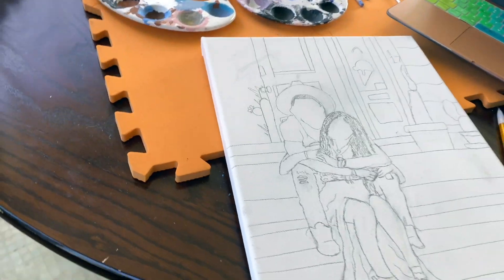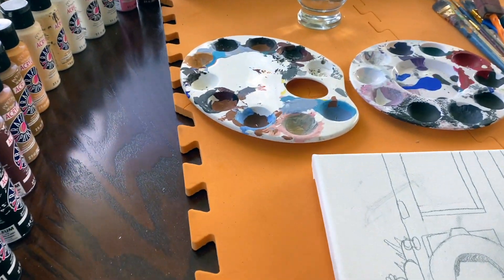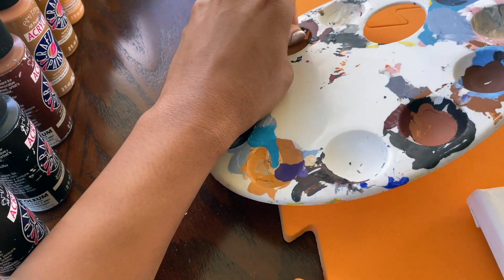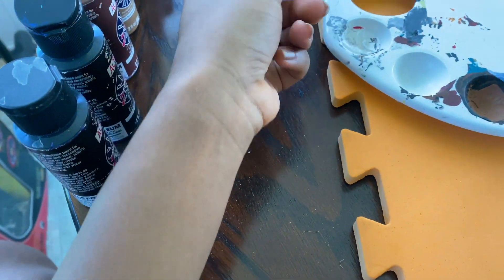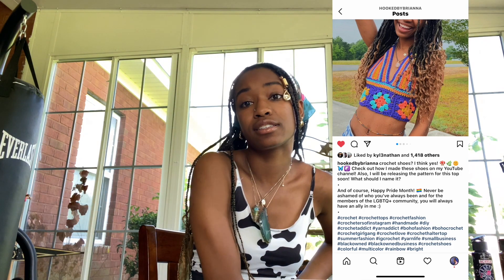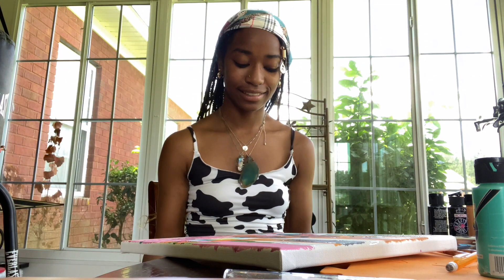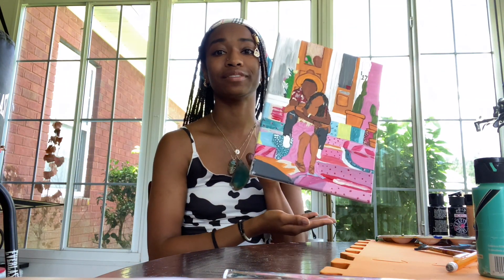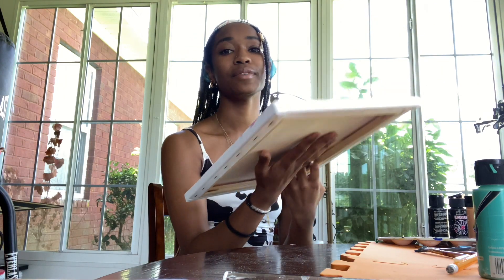starting a small business | how i started my crochet business at the age of 17 | one year later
In this video, I discuss my experience of running a small crochet business and tips that I would give someone else (and my past self) when starting their own business whether it be crocheting or any business!
Socials:
[Non Copyrighted Music] Jhene Aiko x Bryson Tiller | R&B | YouTube [Prod by Sejji Bonz]